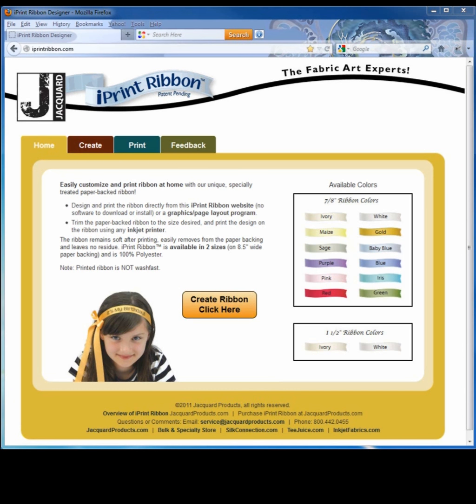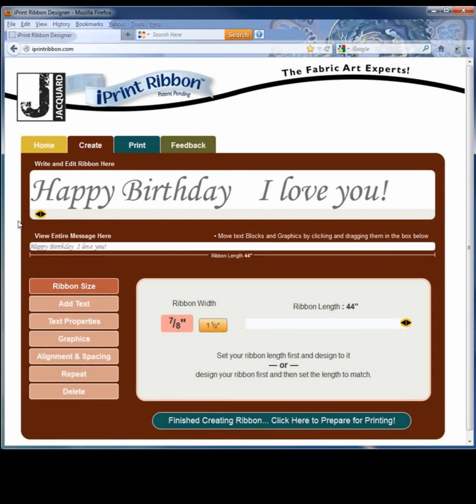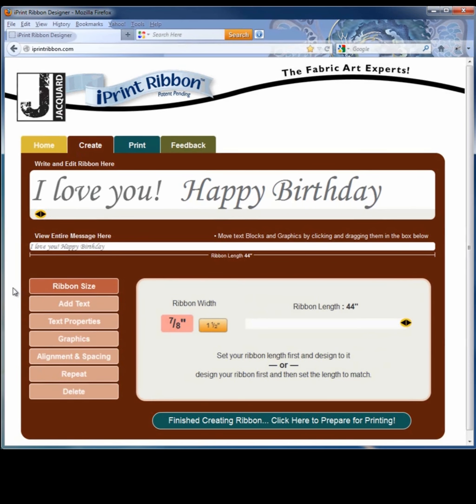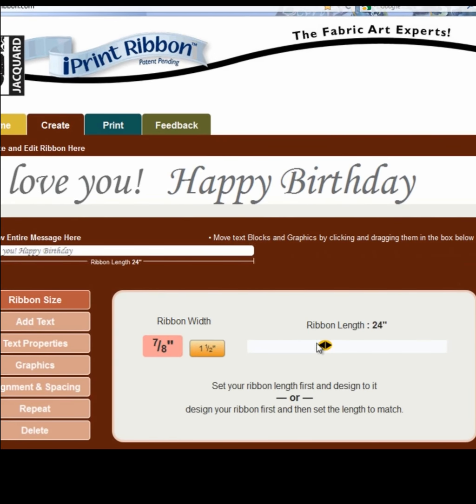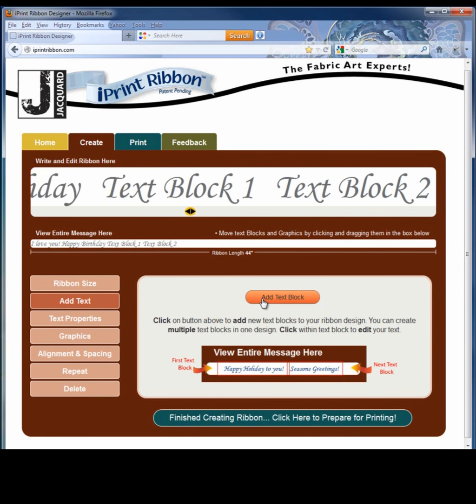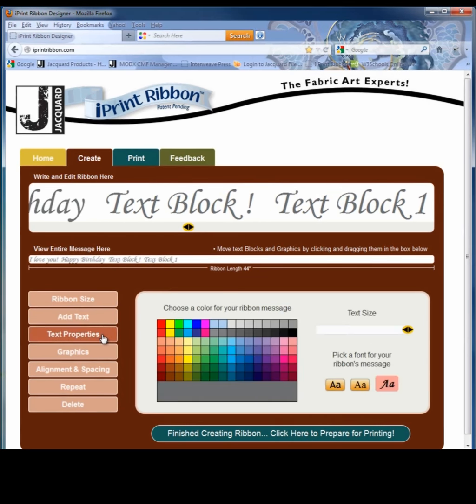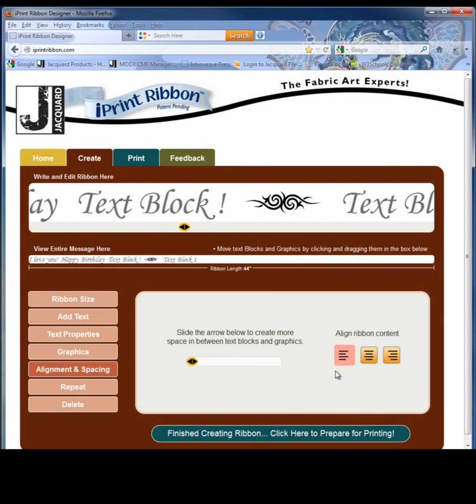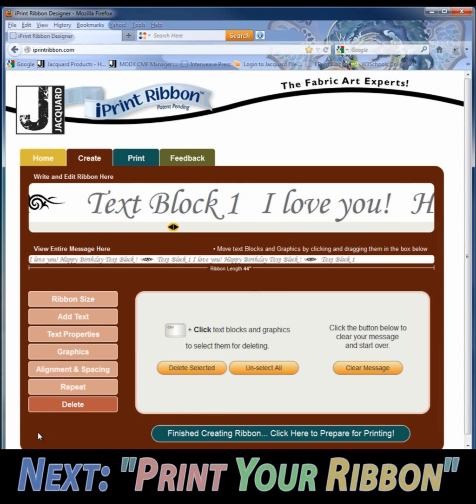iPrint Ribbon by Jacquard: Create Your Ribbon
This video shows you how to design your ribbon on the iPrint Ribbon website by Jacquard.
Be sure to check out the other iPrint Ribbon tutorial videos, "An Introduction" and "Print Your Ribbon"
Jacquard prdouces ribbon, backed on paper and treated with a special coating for inkjet printing. This means you can design and print your personalized ribbons quickly and easily, right from your desktop. Jacquard has built an online design program to make the process easier. You can also use your own design software.